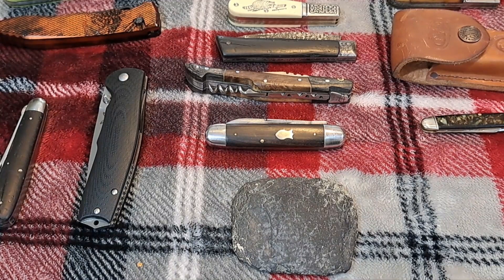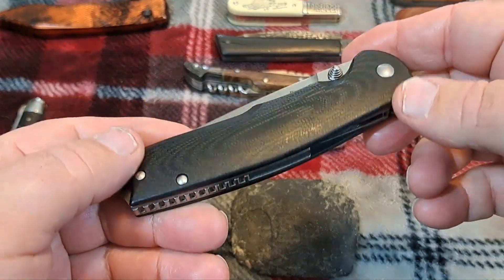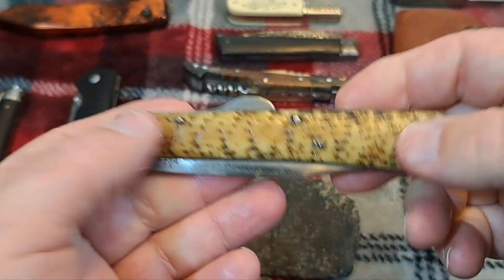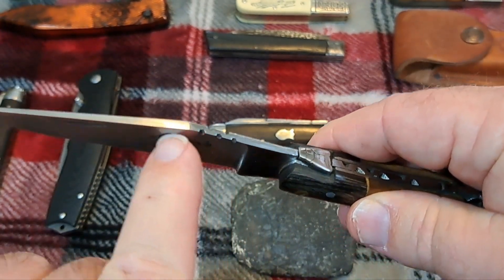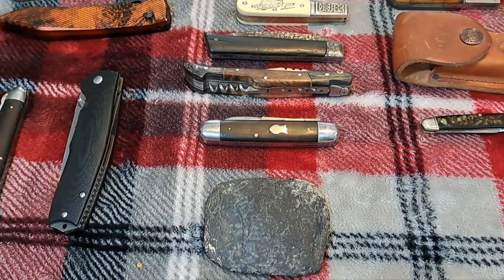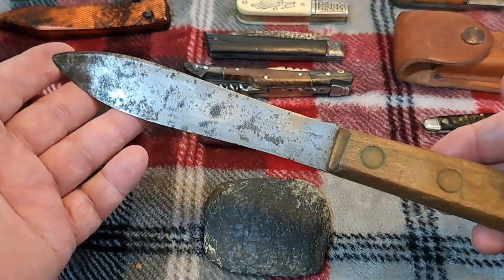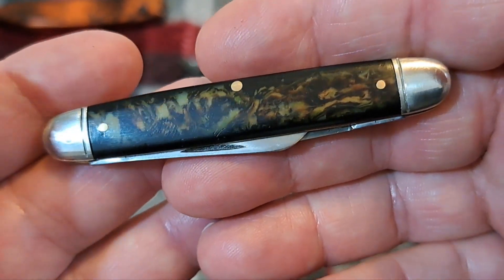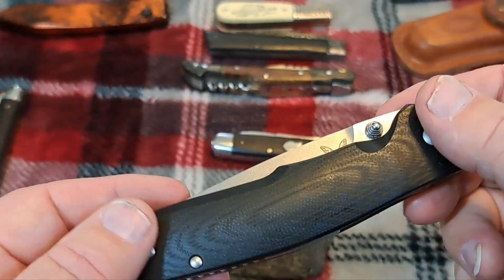Interesting Knife facts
Interesting Knife facts and anecdotes.